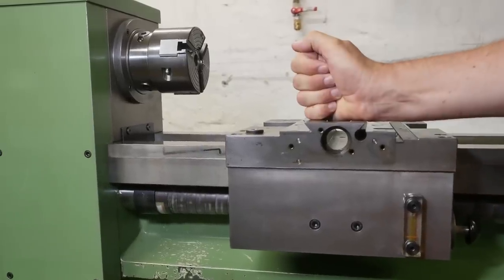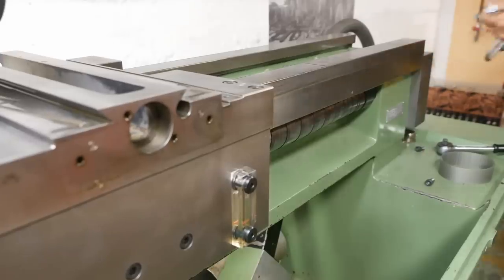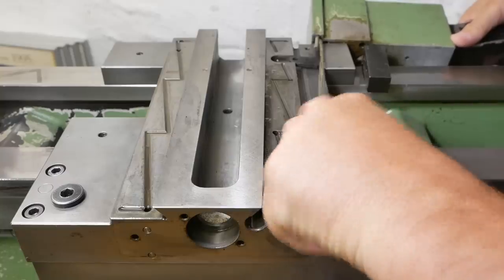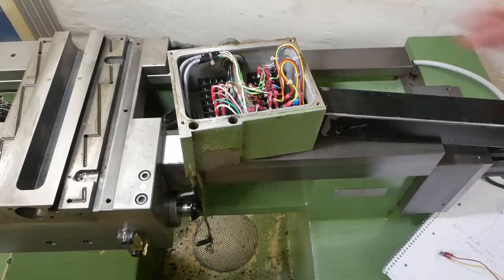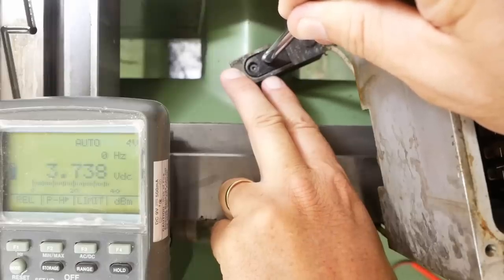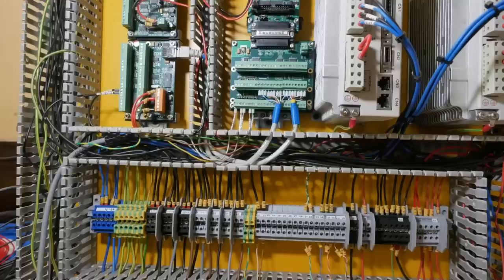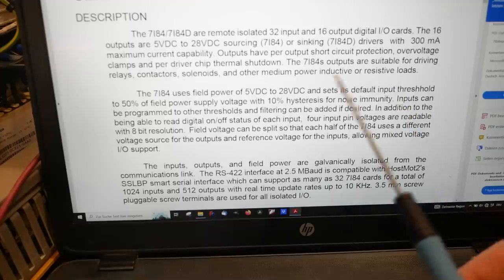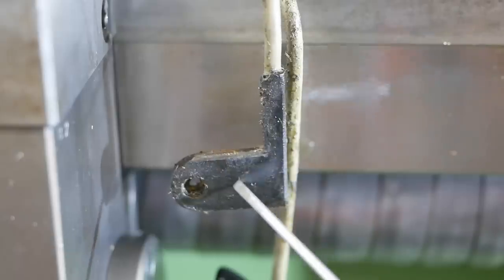How do hall sensors work? - Schaublin CNC Ep. 38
Need the end stop sensors working before the cross slide can be installed. Do these hall effect sensors need some signal processing?

00:00 - Intro
00:19 - Shipwreck engine
00:56 - Exercising the Z ball screw
01:42 - Mail time
02:43 - End stop sensors
05:43 - What is that crane pulling out of the Agean sea?
07:37 - Testing the whole sensor signal chain
09:49 - Please help!